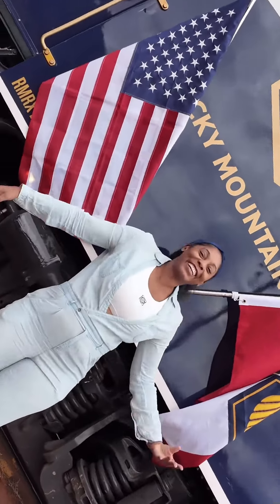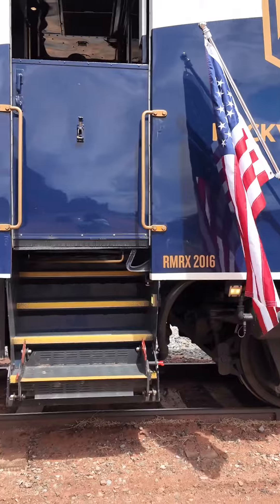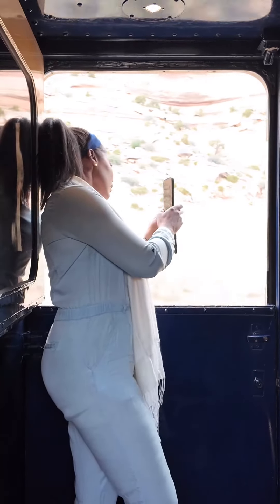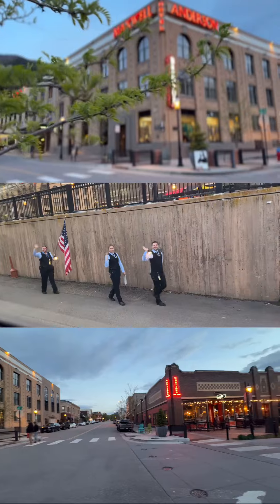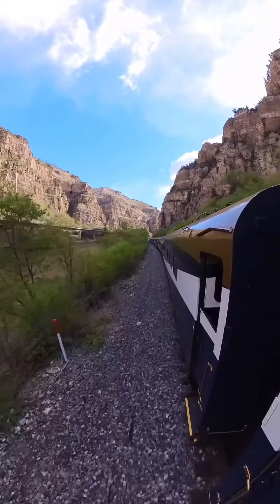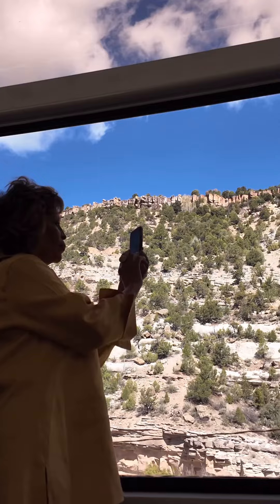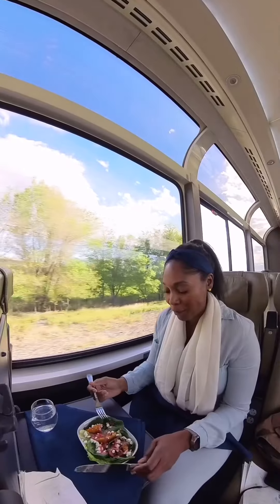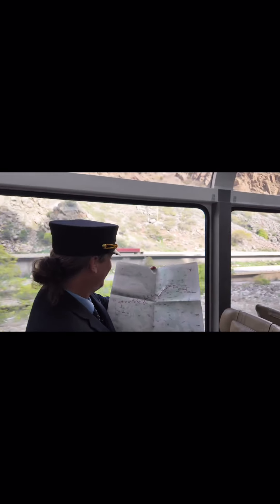THE MOST DREAMY TRAIN RIDE!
Remember my trip with @rockymountaineer through the Canadian Rockies?  🚂 (If not, scroll to find the reel.)
This time I took a trip from the red rocks of Moab to the vibrant cityscape of Denver.
It’s all luxe from the domed train car - called the Silverleaf to the locally sourced cuisine. With friendly staff, captivating stories, and unforgettable moments, every mile is pure magic. ✨